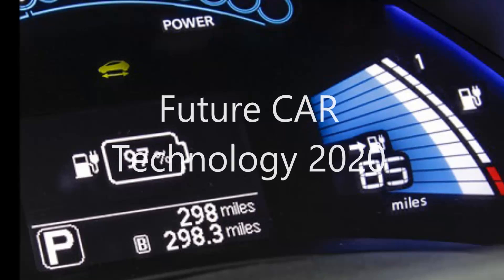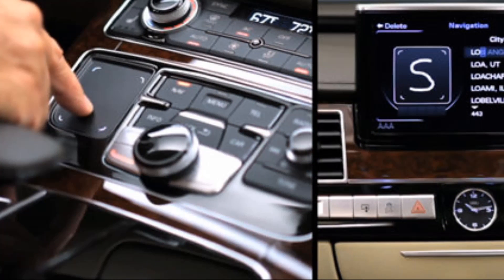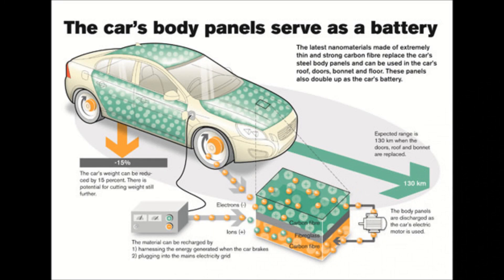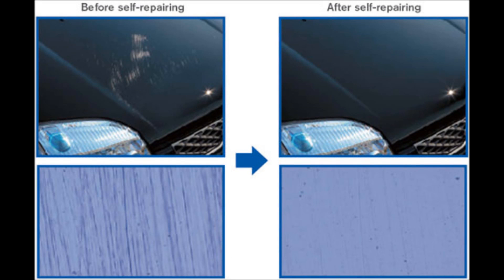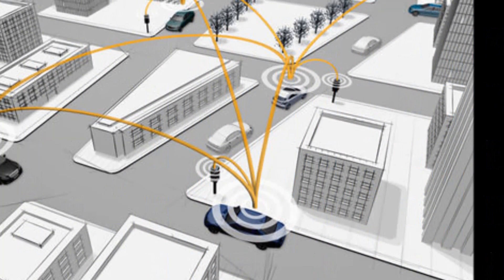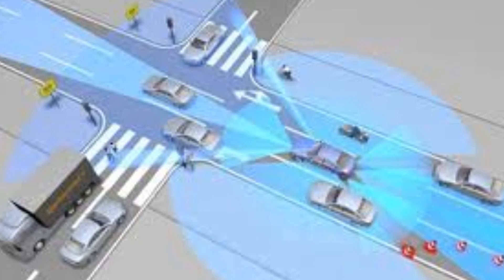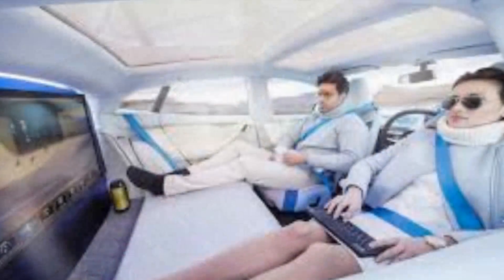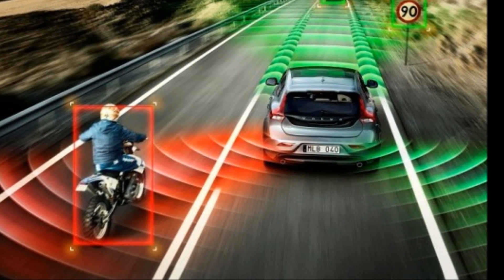Next Generation Car Technology 2030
This is a list of the highest probable technologies that will be implemented in most cars by 2020.